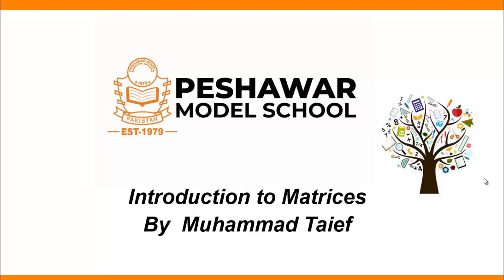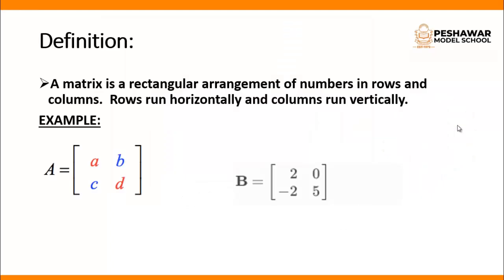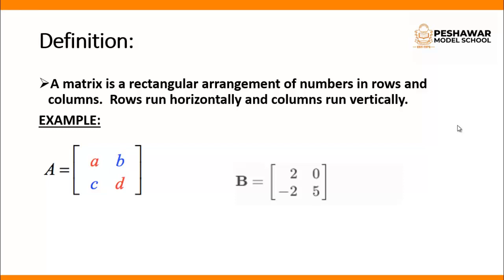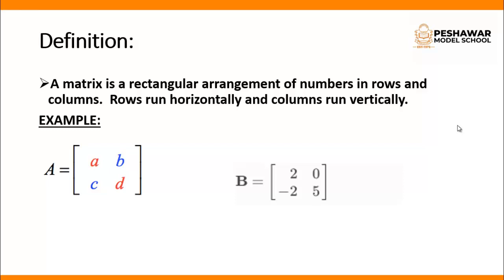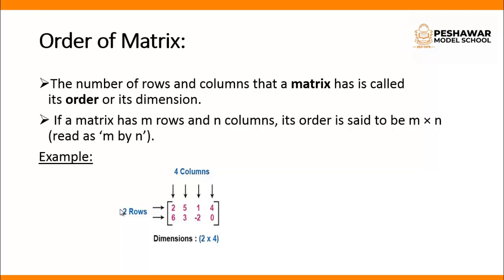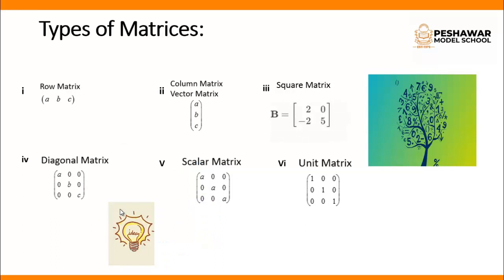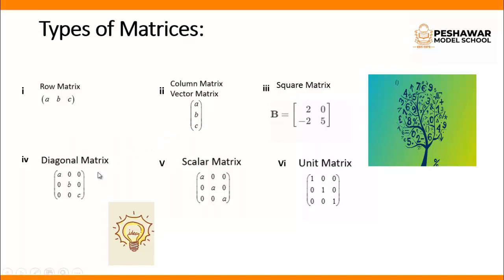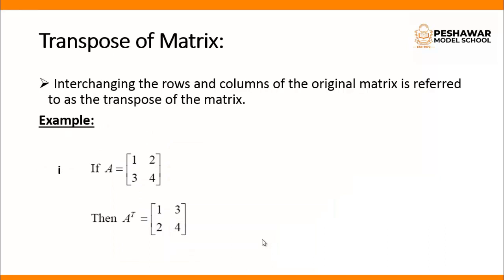Maths | Class 8th & 9th | Introduction to Matrices Lecture No 1